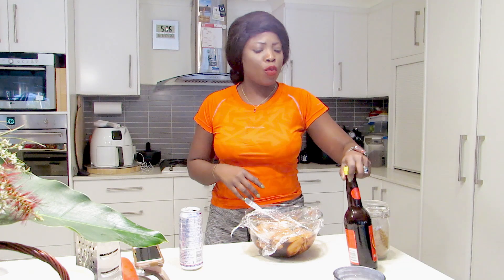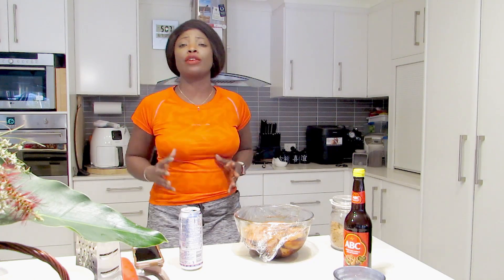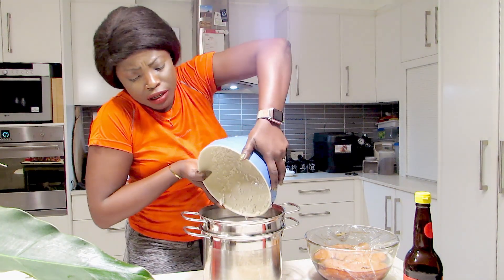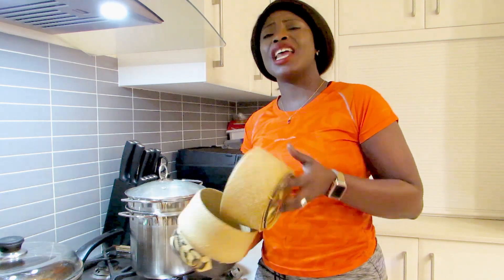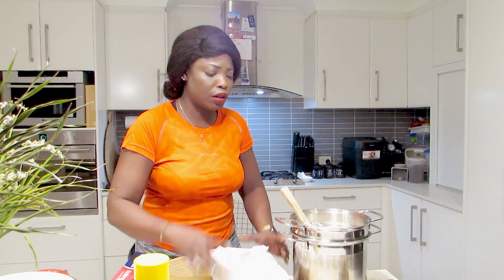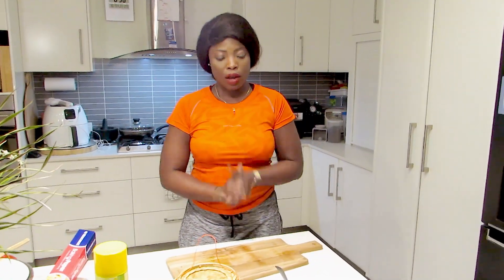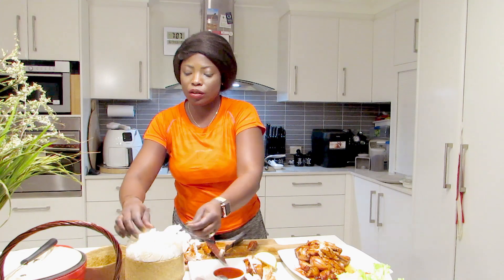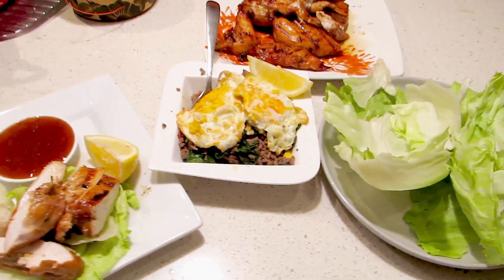How to make sticky rice and chicken breast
Ingredients for chicken breast :

ABC sweet soy sauce
One teaspoon of fresh grated ginger
One clove garlic, grated or finely chopped;
Two tablespoons brown sugar
Chicken Breast x 4
Fresh lettuce leaves & sweet chilli sauce for serving.

To steam your sticky rice you need three cups of water